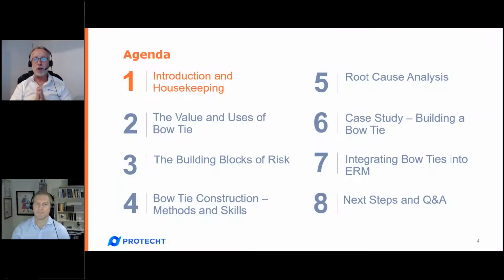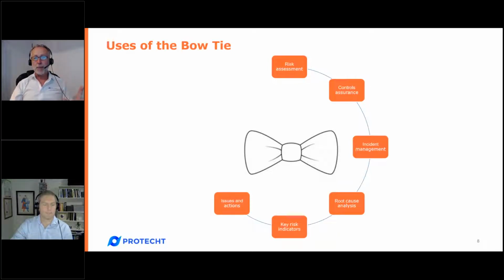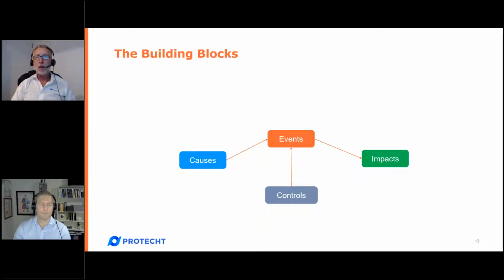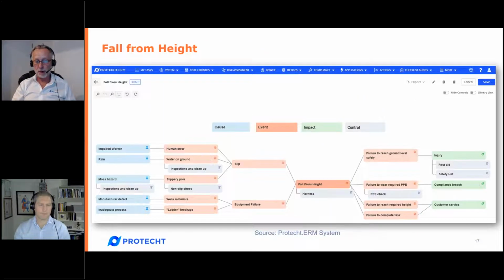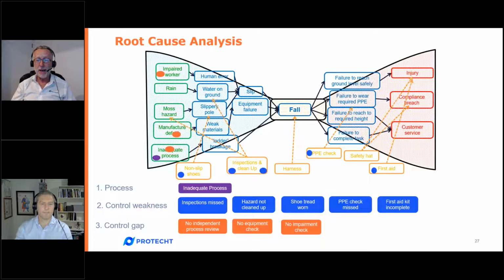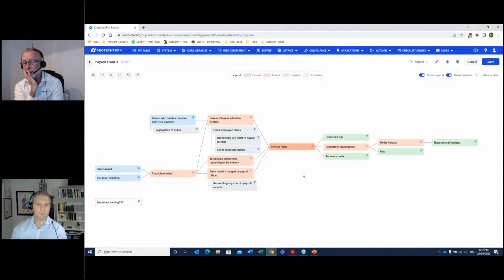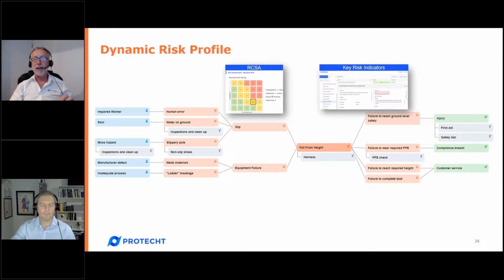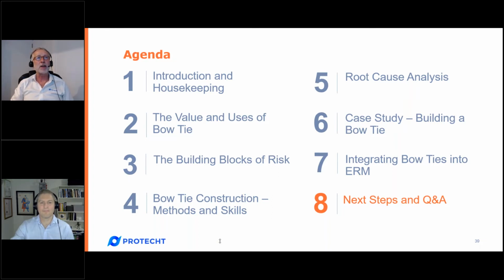Risk Art Class: Visualize your risk with bow tie analysis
We cannot manage what we don't understand, thus it should go without saying that understanding risk is a prerequisite for effective risk management.

Effective risk management must begin with breaking down, organising, and connecting the many risk components. The prefered method for thoroughly understanding and knowing your risks is risk bow tie analysis.

This video will provide an overview of this effective method and explain how to use it as a fundamental part of your enterprise risk management strategy.